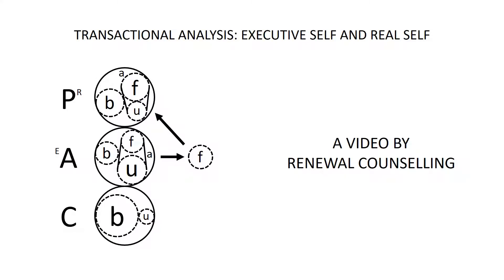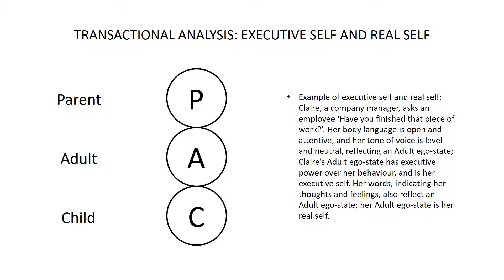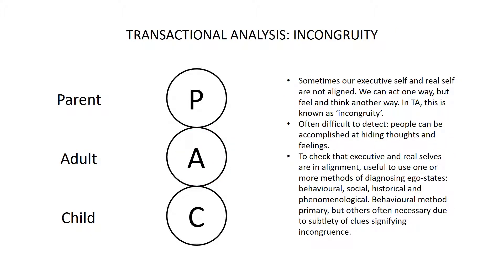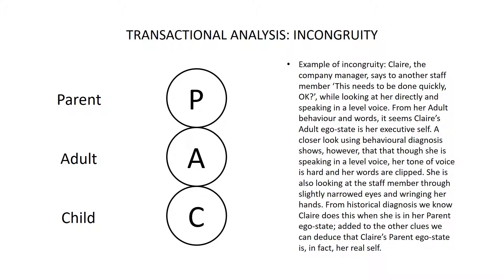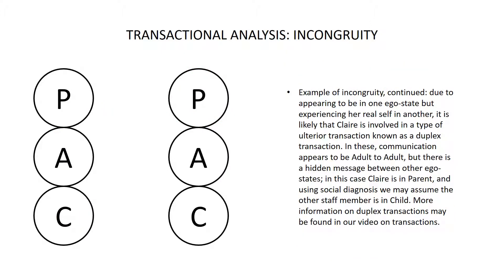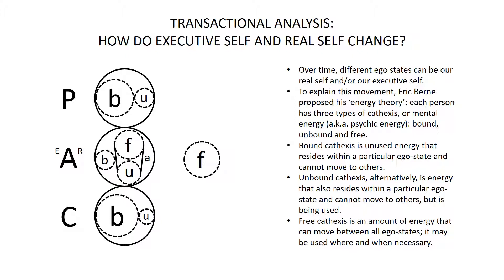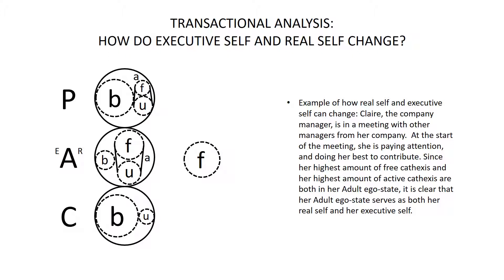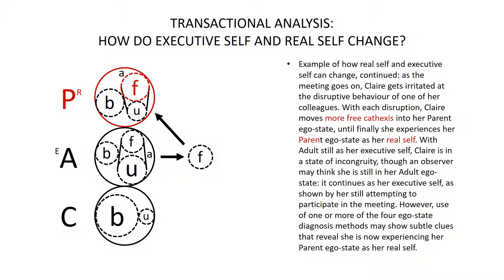Transactional Analysis: Executive Self and Real Self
Welcome to our video on the the executive self and the real self. Along with the related concepts of incongruity and cathexis, the executive self and the real self are key to using transactional analysis to deduce which ego-states people are behaving in and feeling, and to analyse how and why these ego-states change.

Knowledge of the first order structural model, transactions and the various methods of diagnosing ego-states are useful in understanding all this. If you're not familiar with them, please watch our videos on them: